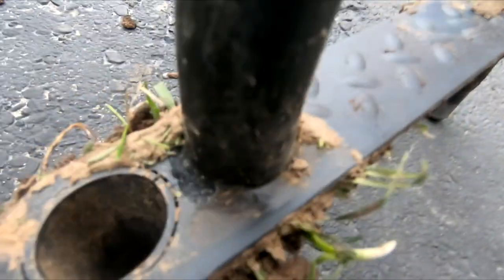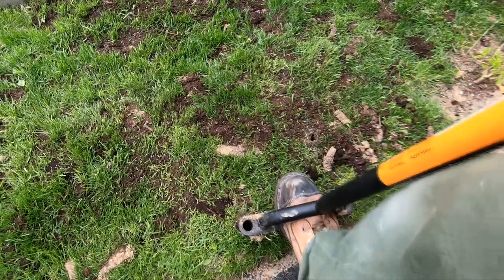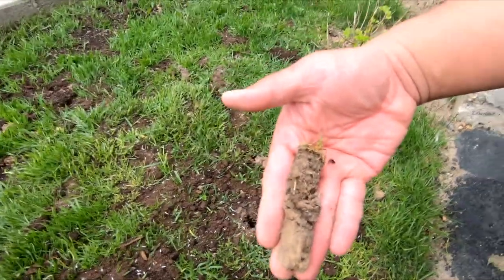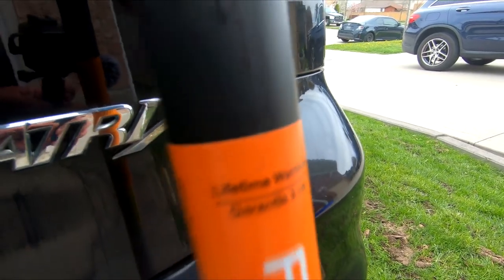Fiskars Aerator - Review!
Hi Everyone! My first video!

I reviewed the manual aerator tool by Fiskars. Available at the Home Depot.

Have a nice day. Bye for now.